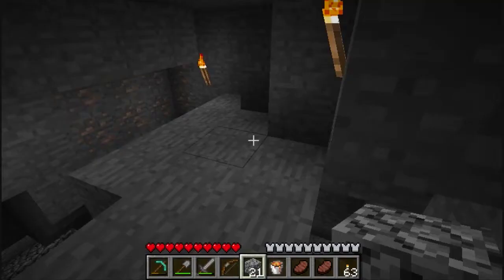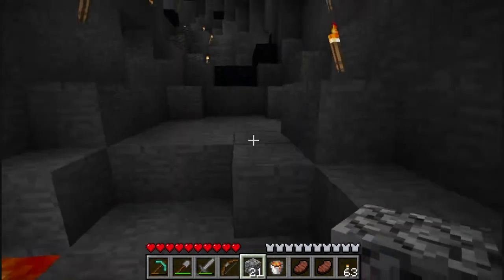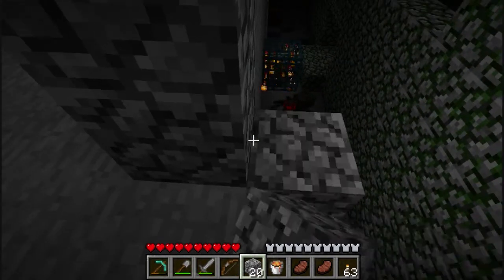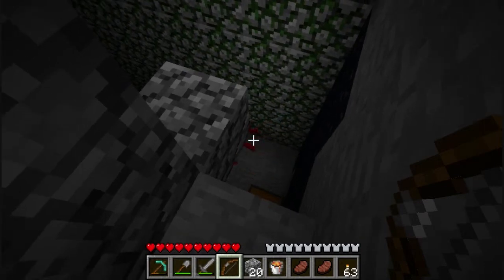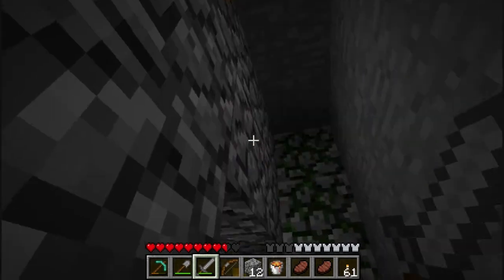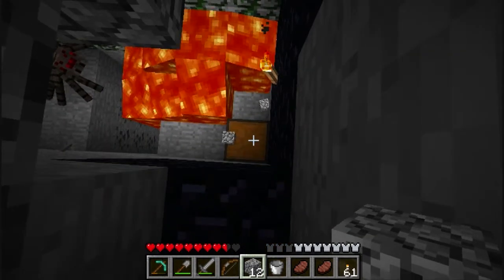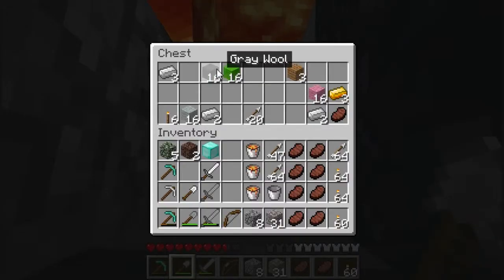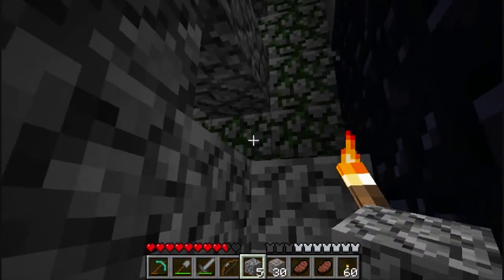Harmless Plays Minecraft Sea of Flame Part 40 - Eyes of the Creeper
The diamond eyes in the giant creeper statue are too tempting to pass up.

Play through of Vechs' Super Hostile map: The Sea of Flame.
Hard difficulty.  Legit wool only for Victory Monument.